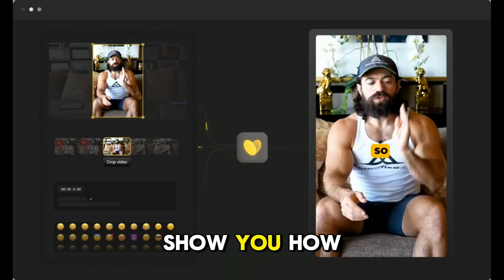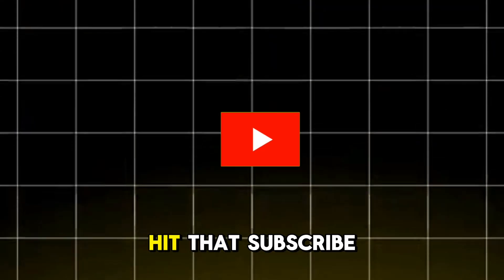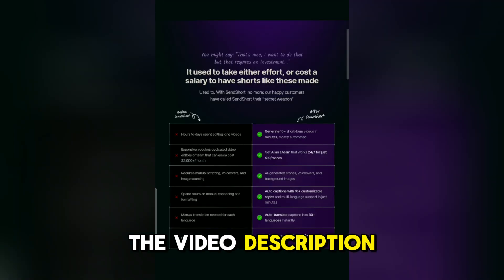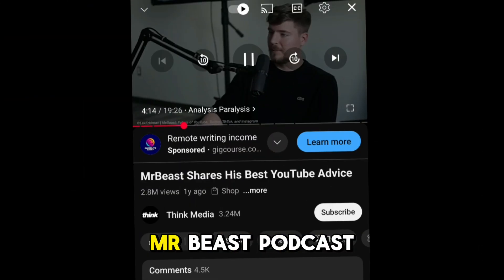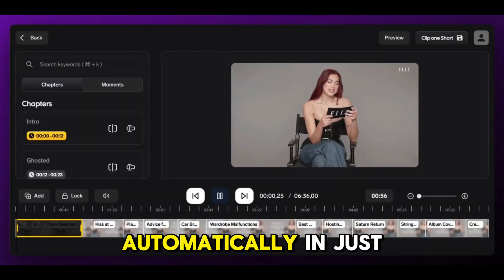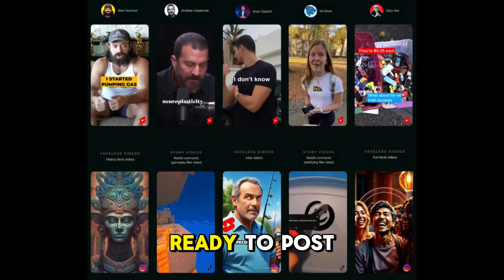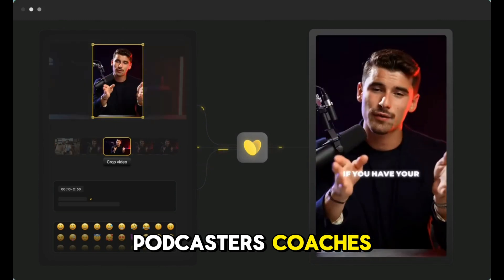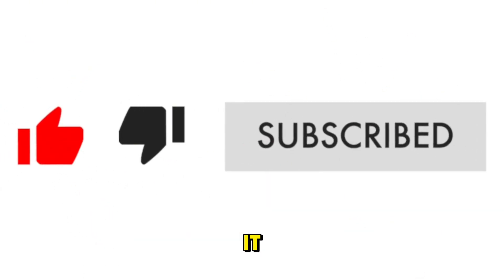I Created 30 YouTube Shorts Using ONLY AI | sendshort.ai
Want to turn your podcast, webinar, or interview into 20–30 viral YouTube Shorts, TikToks, or Instagram Reels—in just minutes? In this video, I’ll show you step-by-step how to do it using SendShort.ai, an AI-powered tool that makes content repurposing effortless.

Turn 1 Hour of Video into 30 Shorts Using AI!

Perfect for content creators, YouTubers, coaches, podcasters, and educators—this tool automatically scans your long-form videos, picks out viral moments, adds captions, and cuts them into multiple short-form clips ready to post. No editing skills required!

In this video: 0:00 - Intro
0:26 - What is SendShort.ai?
0:58 - How to Sign Up
1:20 - How to Convert Long Videos into Shorts
3:10 - Download & Post Instantly
4:00 - Bonus Features
5:10 - Final Thoughts

Top Features of SendShort.ai:

Turn long videos into short clips instantly

Auto-generate captions & translations

Face-free content creation

Perfect for repurposing YouTube videos

Supports vertical & square formats

High-Search Keywords:

how to make YouTube Shorts fast

AI tool to repurpose content

SendShort.ai tutorial

turn long videos into shorts

best tools for content creators

automate short video creation

short form video strategy

podcast to YouTube Shorts

TikTok automation tools

grow YouTube channel with AI
turn long videos into shorts,AI video editing tool,SendShort.ai tutorial,YouTube Shorts automation,repurpose YouTube videos,best AI tools for content creators,automate TikTok videos,content repurposing tool,create Instagram Reels with AI,podcast to short video,fast video editing AI,how to make viral Shorts,short-form content strategy,grow YouTube with Shorts,AI tools for YouTubers,create captions with AI,content creation automation,short video marketing tool